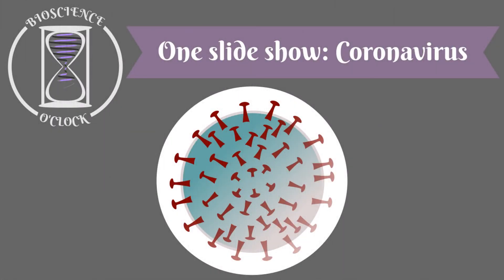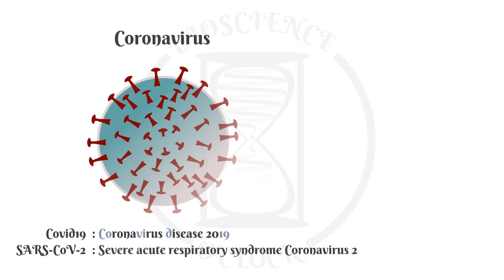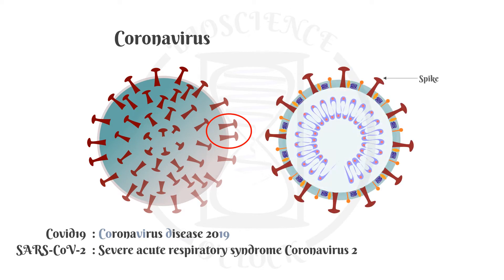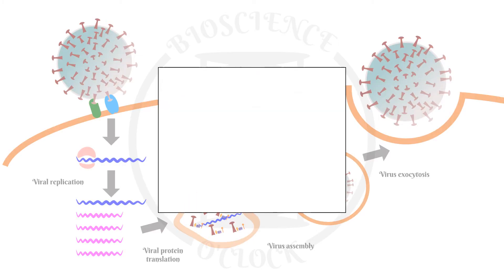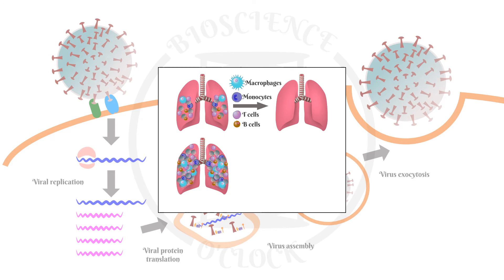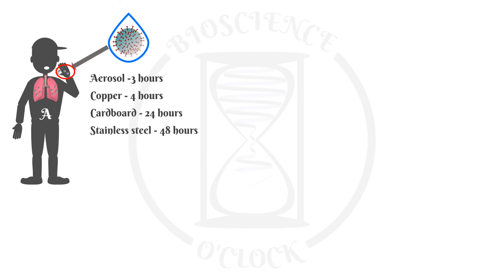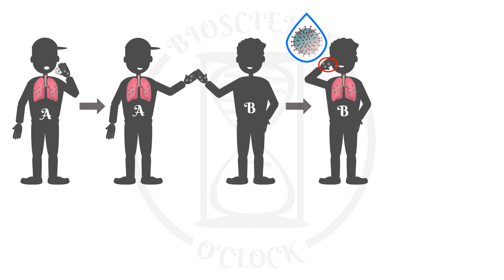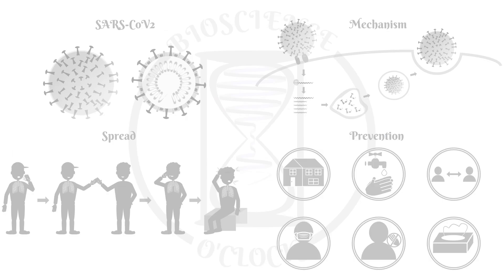Bioscience O'clock one slide show: Coronavirus (english version)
Welcome to one slide show of Bioscience O'clock! Today we talk about the Coronavirus, its mechanism, how it spreads and ways to prevent its spreading.

The terms of the Creative Commons Public Domain (CC0) License apply to all Reactome annotation files, e.g. identifier mapping data, specialized data files, and interaction data derived from Reactome.